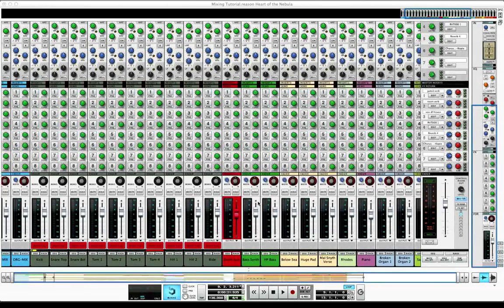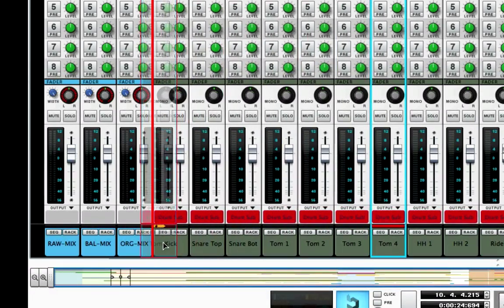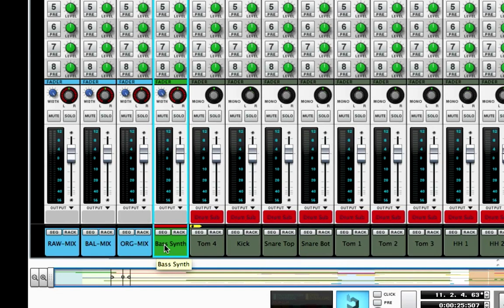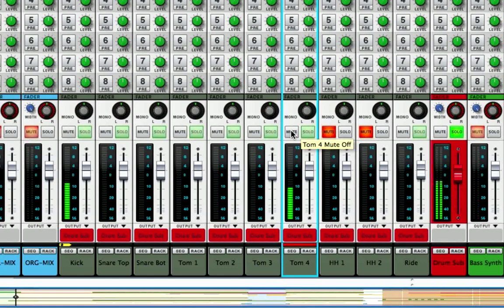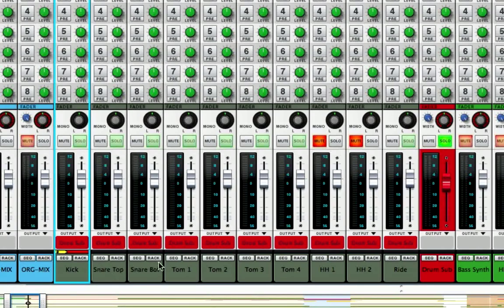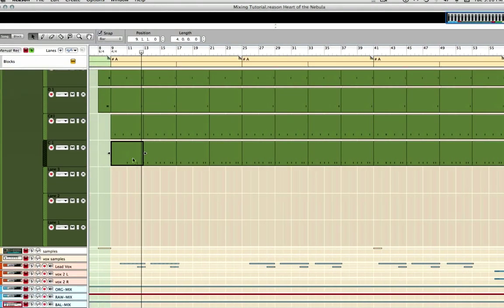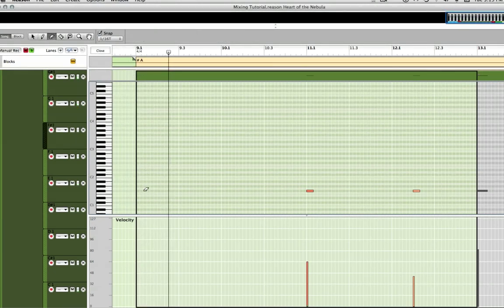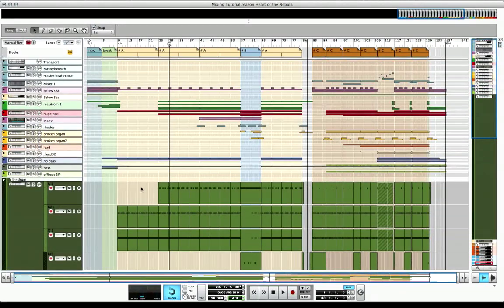Learn How To Mix Part 4 - Frequency Competition - LearnReason.com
LearnReason.com is your number one place on the internet to learn Propellerheads software and everything there is to making great music.

This is Part 4  in the Learn How to Mix Tutorials I am doing to help people see the inner processes of mixing music so it sounds great. In this tutorial I start with the Drums and hear there are somethings competing for Frequencies that we can easily fix just by getting rid of them.